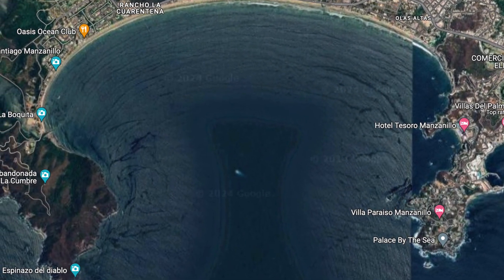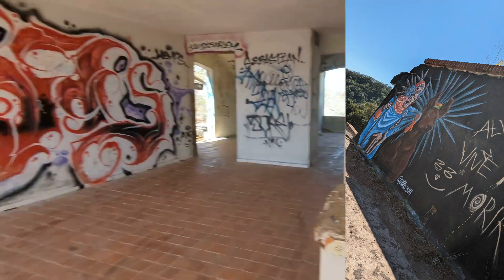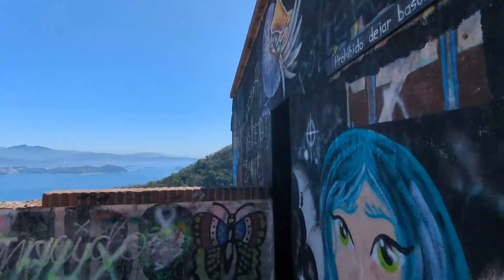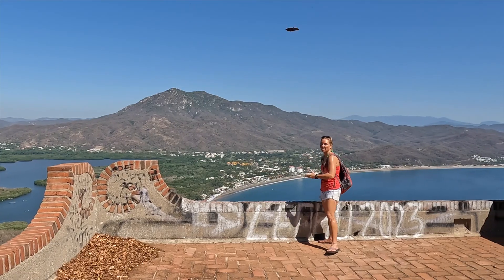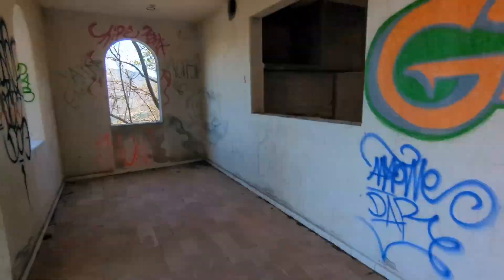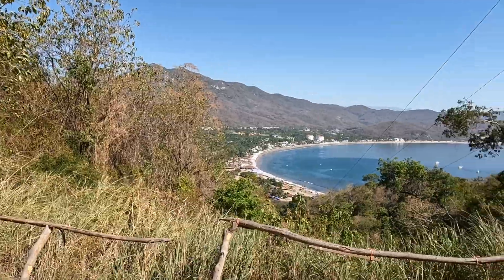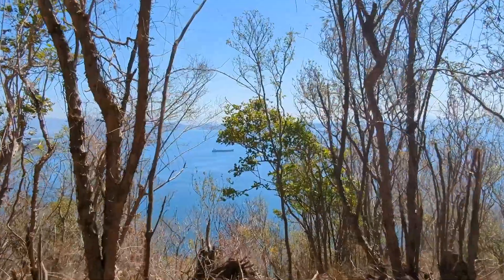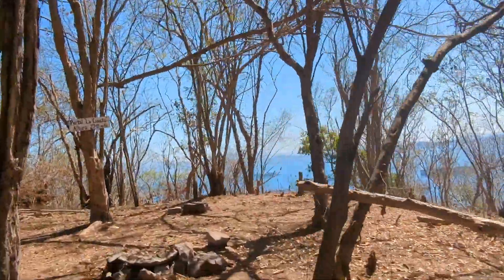The Legend of The Abandoned House: Manzanillo, Mexico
Why isn't there more info on this place??? Ali and I had a great time exploring and trying to learn about casa abandonada la cumbre in Manzanillo. This is a must-do for hikers and people who like abandoned houses! Enjoy.

Interested in our Rental Properties or Services? Visit zihuatravels.com

If you enjoy our videos, then please consider supporting us in making more content

Become an AirBnb Host and get $25 for signing up

Our favorite credit card is the Chase Sapphire Reserve. It's a premium card for travelers, and includes: $900 towards travel after spending $400 in the first 3 months, plus $300 a year in travel credit, free Global Entry TSA Pre-Check, Access to 1,300 Airport Lounges, and Lots More.

The Best No Annual Fee Credit Card for Travelers is the American Express Hilton Honors. Learn more, and earn 80,000 points (good for between 1 and 8 free nights at Hilton properties) by signing up here: Apply for an American Express Card with this link. With your new Card, you could earn a welcome bonus and your friend could earn a referral bonus. Terms Apply.

Bear Naked Bungalows t-shirts
Bear Naked Bungalows tank tops

Please consider supporting our Nonprofit by donating at GlobalImpactHomes.org
Or by purchasing a t-shirt, tank top, sweet shirt or long sleeve shirt